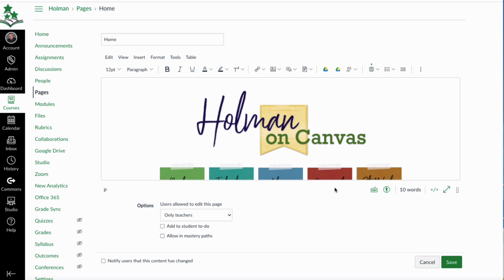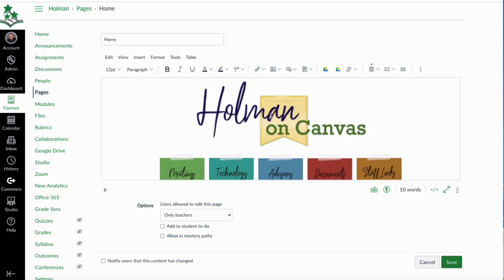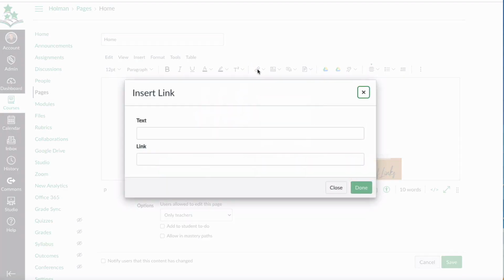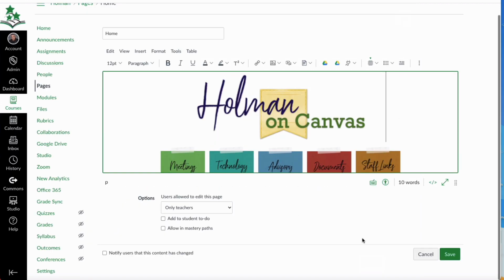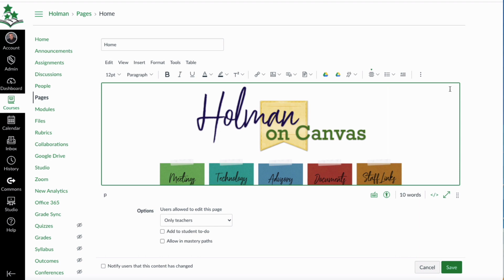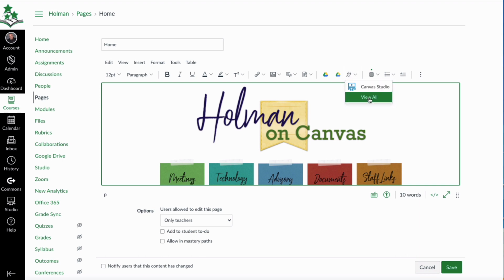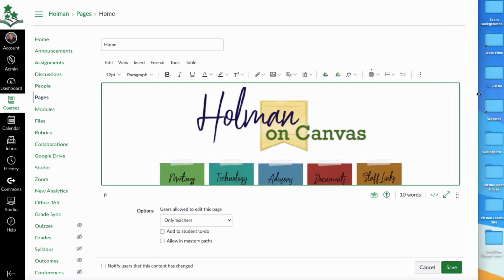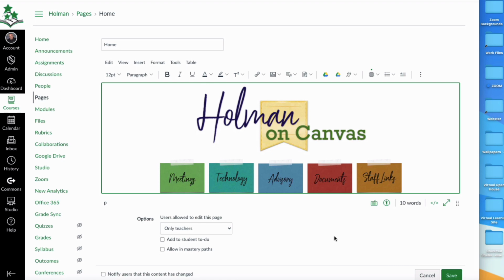The NEW Canvas Rich Content Editor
This video shows how to use the new Rich Content Editor in Canvas to find all the things you used to use in the old one.